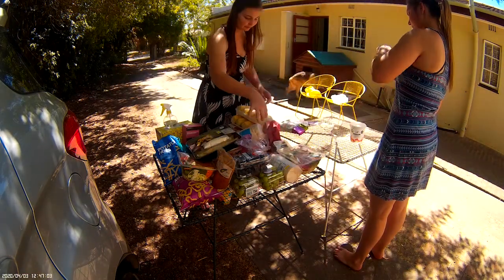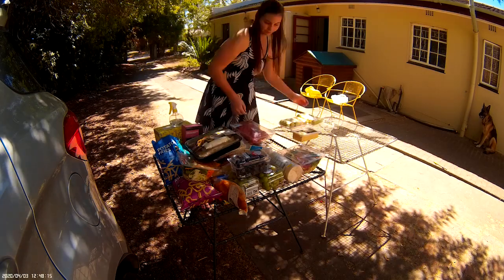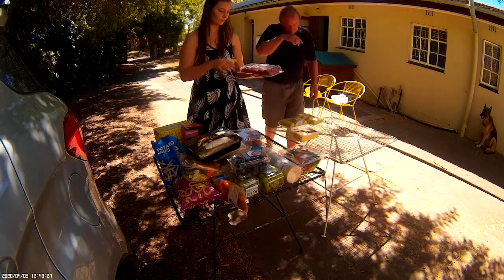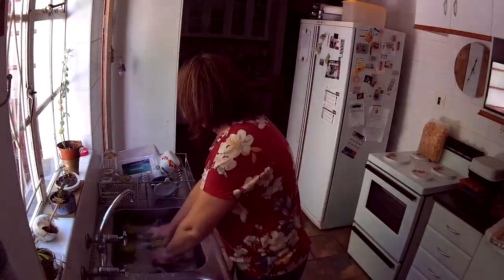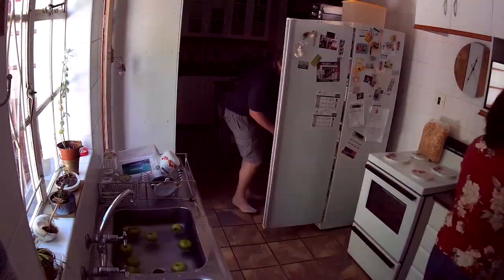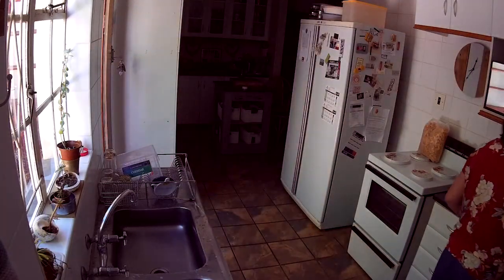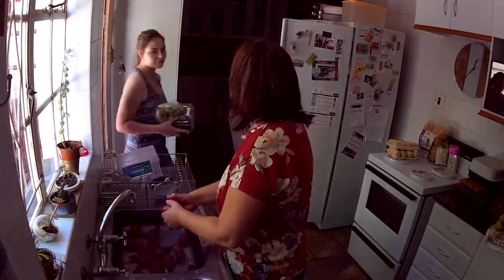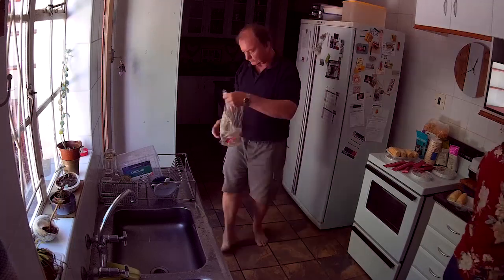How we handle shopping in Corona lockdown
We got some very useful tips from watching Dr Jeffrey Van Wingen’s videos (link below) on how to handle one’s groceries after returning from the shops, before bringing them into your house.  As you know, they can be infected with the Corona virus in the shop by people who are positive, particularly since there is  lot of uncertainty on how long the virus can survive on surfaces.  See how we've turned this into a nice family activity.